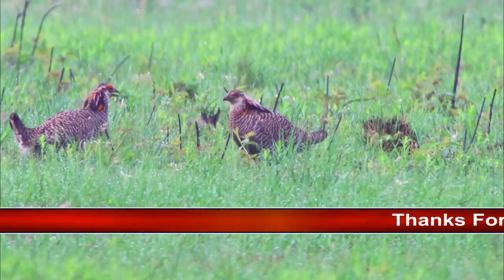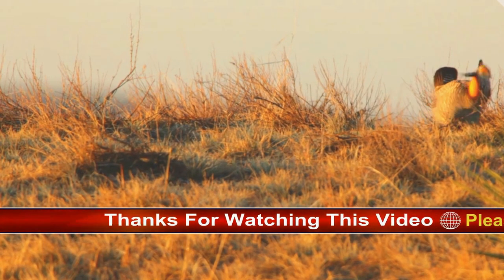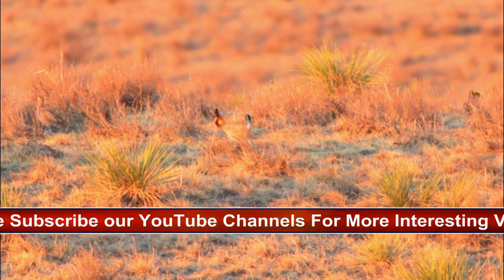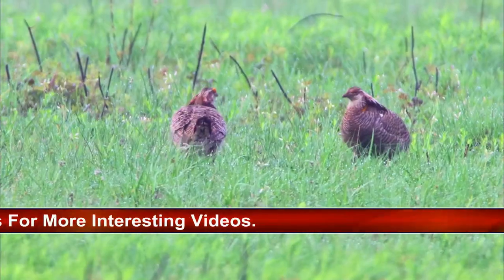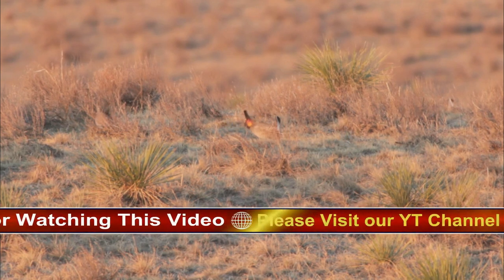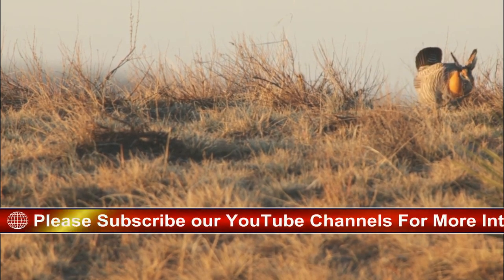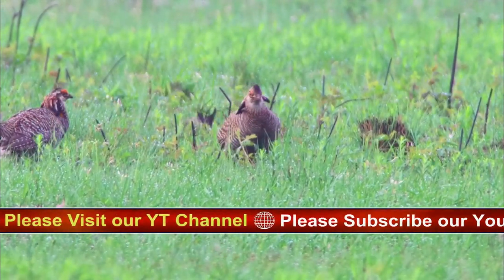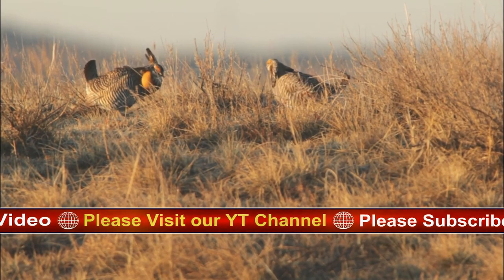greater prairie chicken | birds histrology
The greater prairie-chicken is a species of grouse that is native to the grasslands of North America. The male of the species is known for its elaborate courtship display, which takes place on a communal dancing ground, known as a lek. During this display, males inflate brightly colored air sacs on their necks, stamp their feet, and produce a distinctive, booming call to attract females. Greater prairie-chickens are primarily ground-dwelling birds that feed on seeds, insects, and other small animals. They have suffered significant population declines due to habitat loss and hunting, and are considered a species of conservation concern. Efforts are underway to protect and restore their grassland habitat and to promote sustainable hunting practices to help recover their populations.